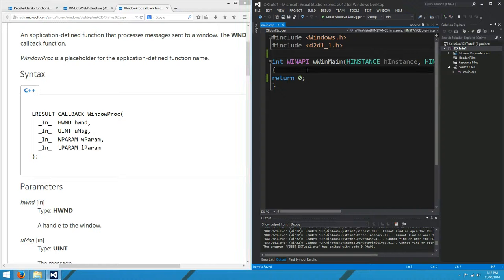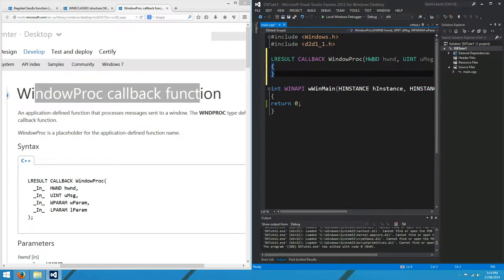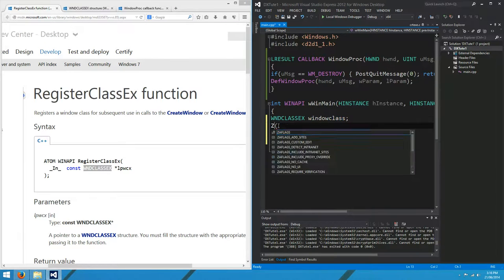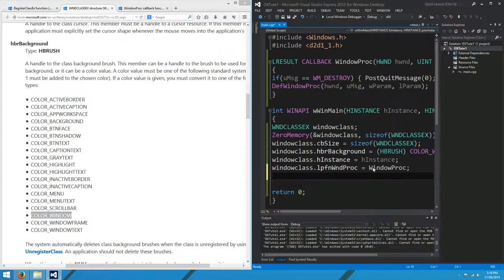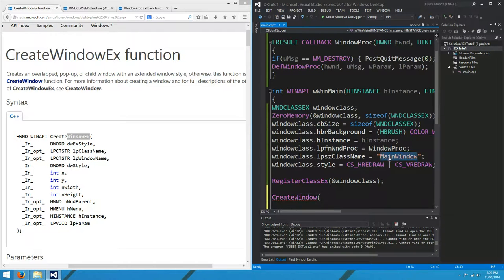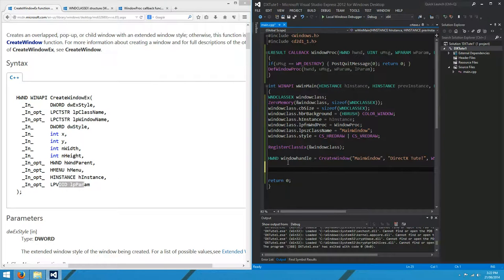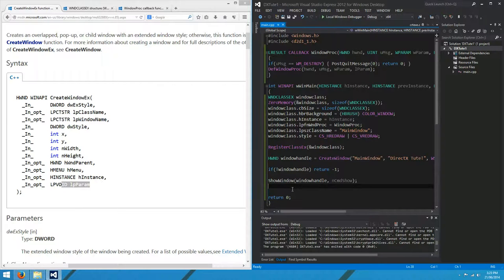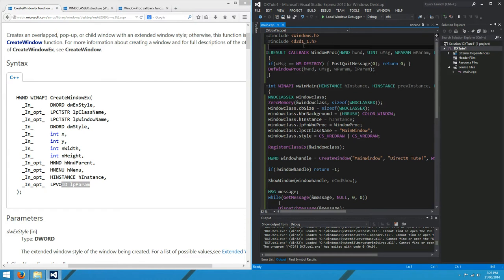Direct2D Tutorial 2: Showing a Window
In this video we'll look at creating and displaying a main application window. We can't start drawing with DirectX until we've got a window to draw on.

Creating a window is a multistage procedure. We need to register a class for our window, which lets Windows (the OS) know some information about the window, including what function we'll use to process events.

Then we can create our window using the CreateWindow or CreateWindowEX function. Once our window is created we can show it. In the vid I talk about CreateWindowEx, but accidentally call CreateWindow. You want the EX version, I'll fix it next tute.

After our window is shown, we need to start a message loop, which looks for messages from various events occurring with our window. The message loop repeatedly checks if any interactions happen to our window until our window is closed. When we get a message we pass the messages to an event handling procedure we wrote before hand.

It's pretty long winded, but it's not difficult code. One way to do this, is to follow the function and structure pages listed on MSDN. After all, this is Microsoft programming so one of the best resources is the official Microsoft specifications.

There's many resources available which outline what I'm doing in this tute. If you want another explanation, I'd recommend you visit one or both of the following DirectX tutorial websites: